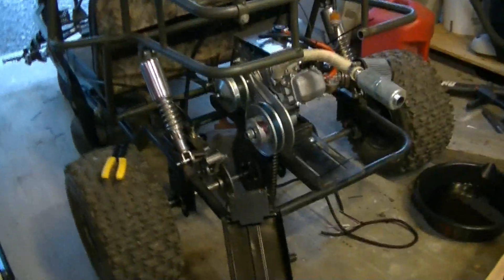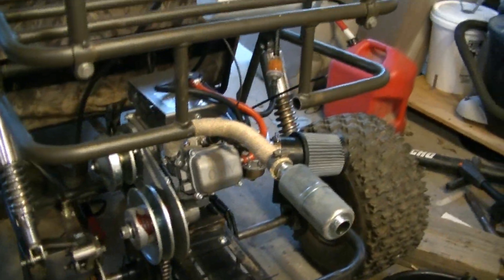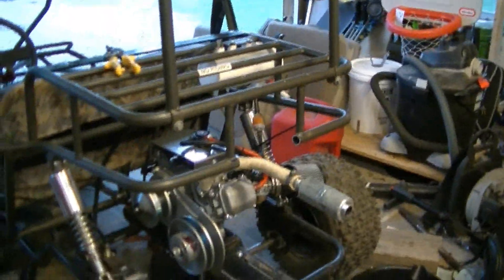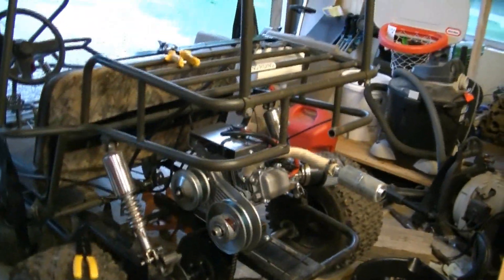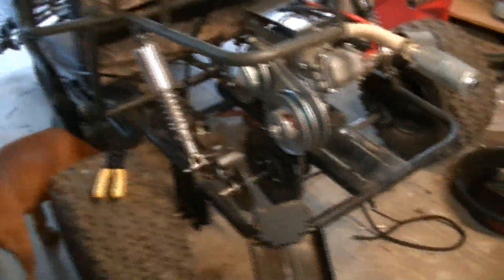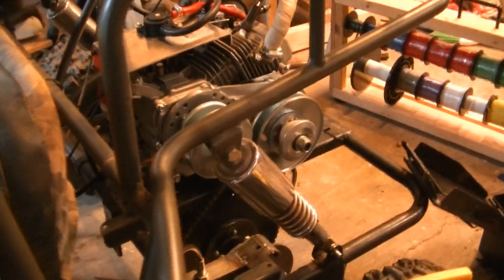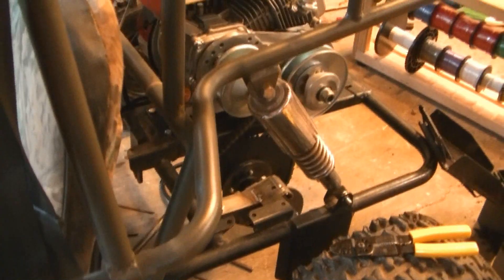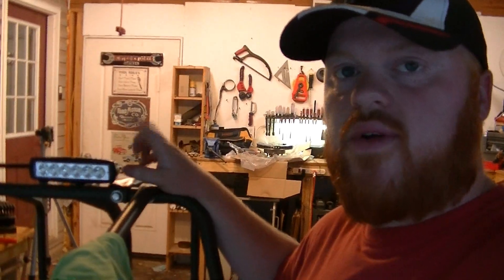Predator 212 First Start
I finally started the predator and it sounds great and revs fast.